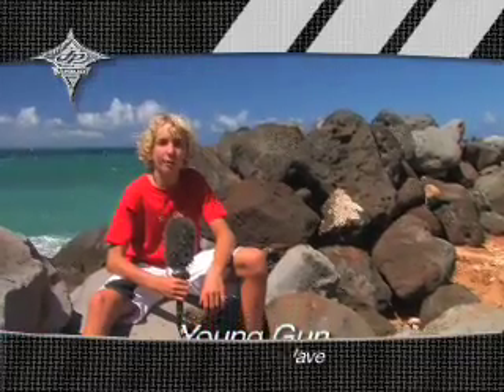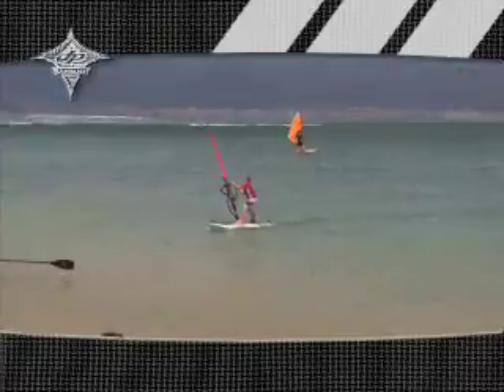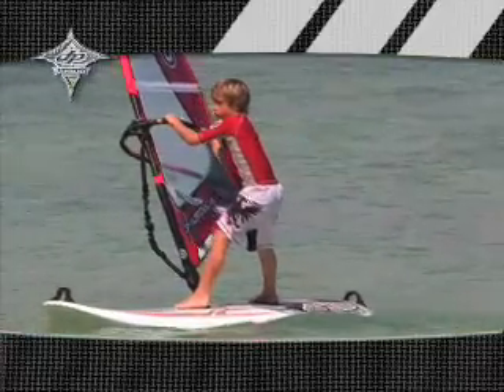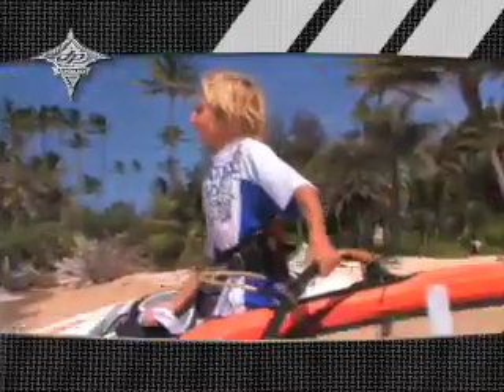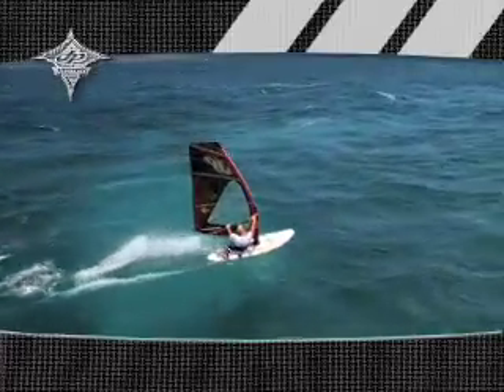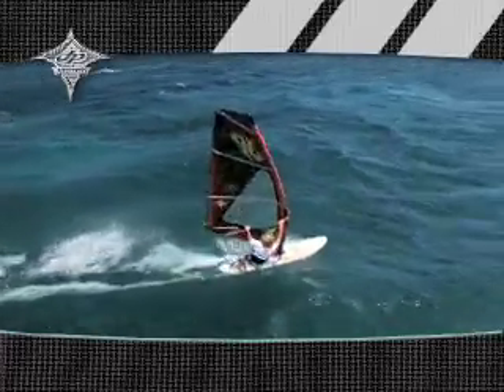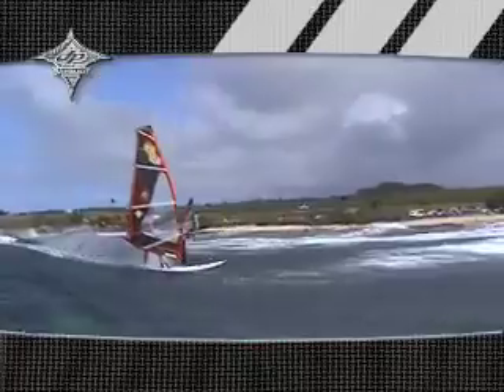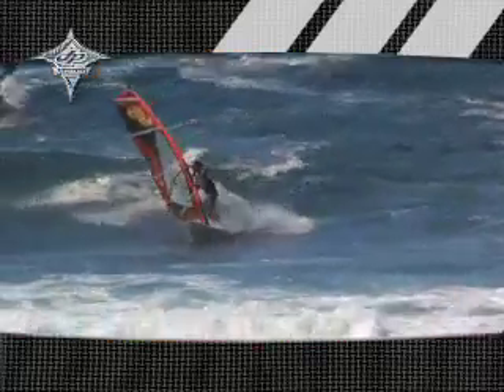JP-Australia Highlights 2008 - Part02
The official JP-TEAM VIDEO 2008. Shot on location on Maui, Hawaii the Team plays and rips the all new board range. Part 02: Funster & YoungGun